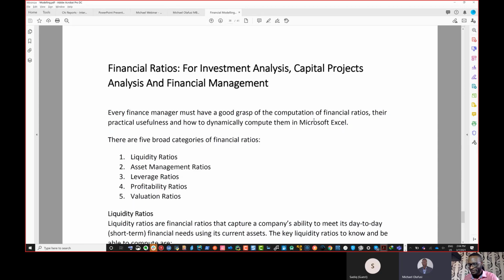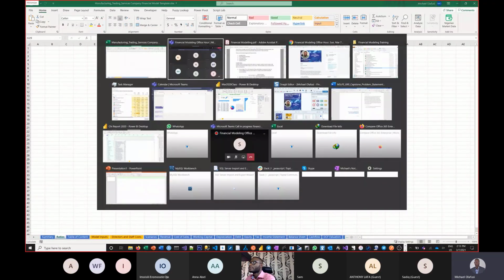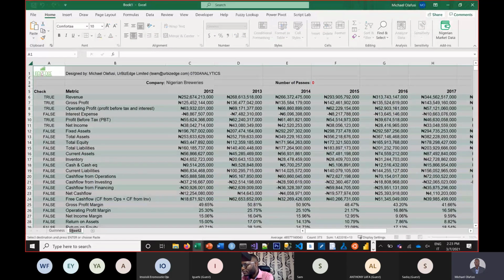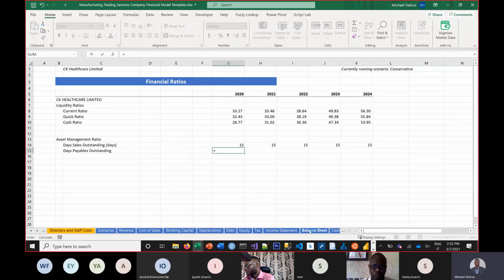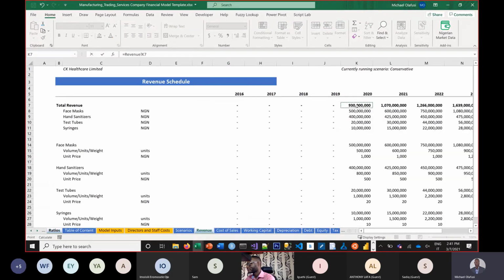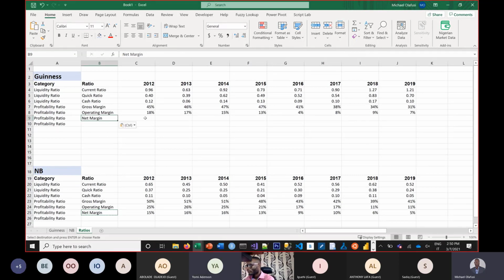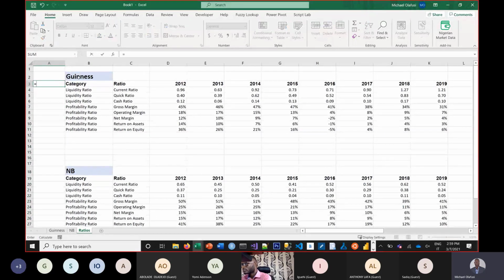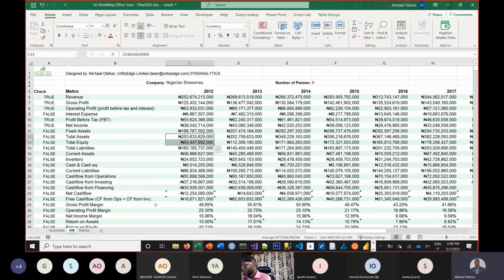Financial Modelling Office Hour 29: Understanding and computing financial ratios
Understanding and computing financial ratios
1. Liquidity ratios
2. Asset management ratios
3. Profitability ratios